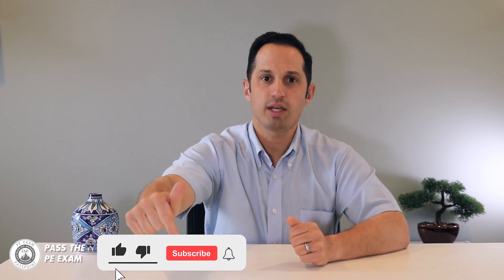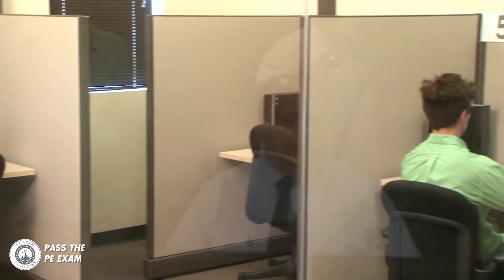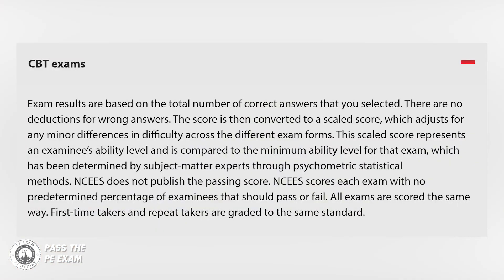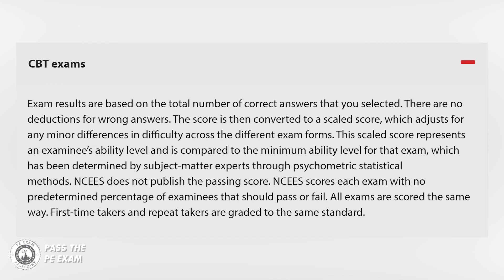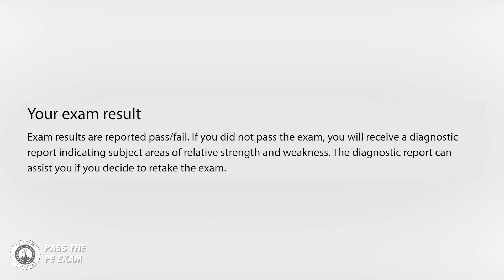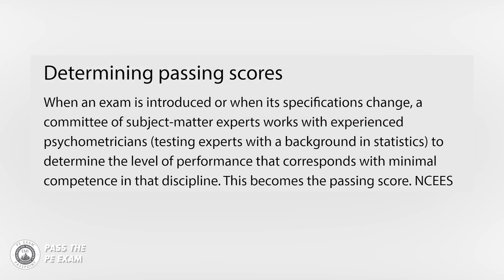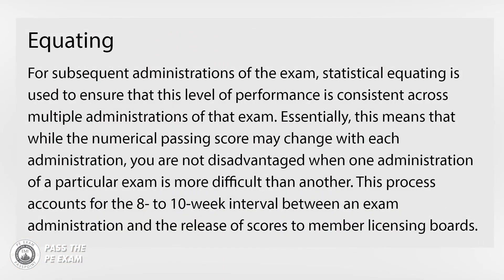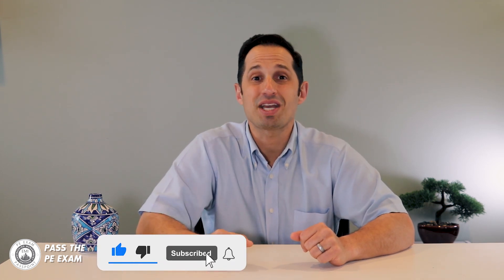What Is the Passing Score For the PE Exam?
What’s the passing score for the PE Exam in 2021 and how does the scoring process work? In this video, I take you through how the NCEES “determines the level of performance that corresponds with minimal competence in that discipline.